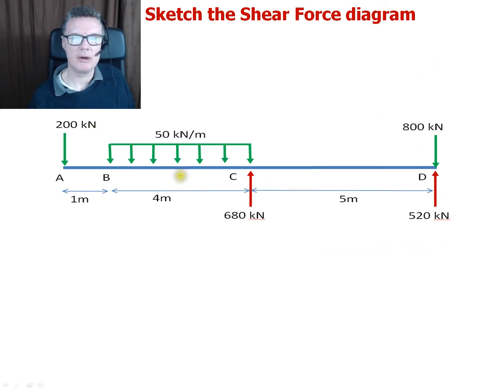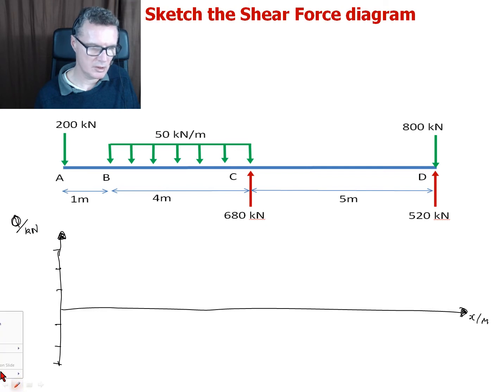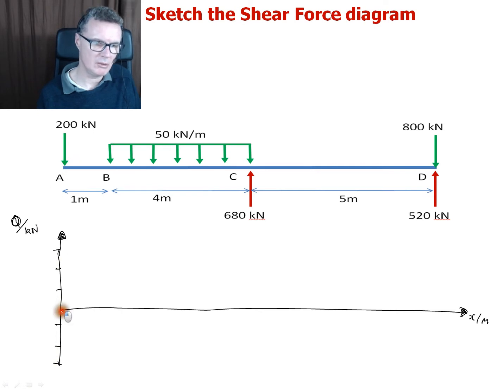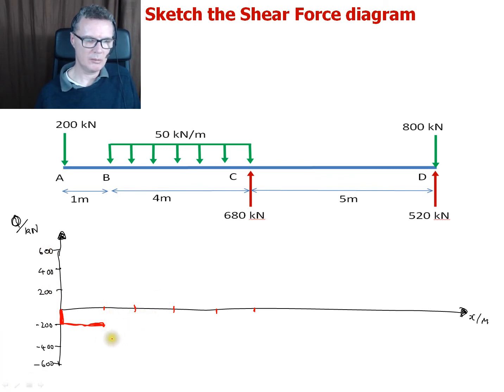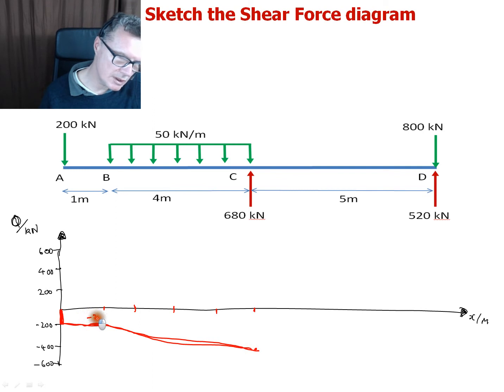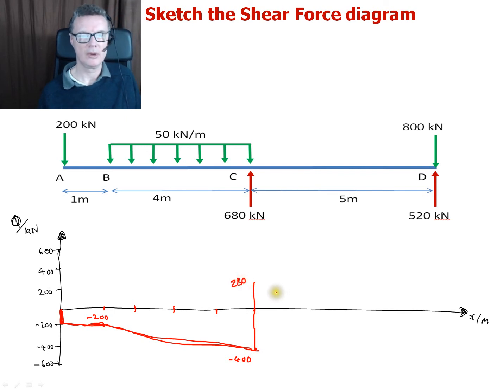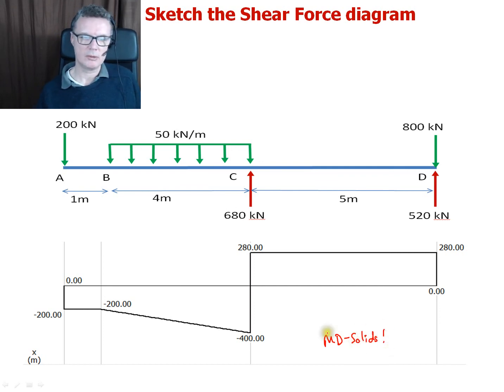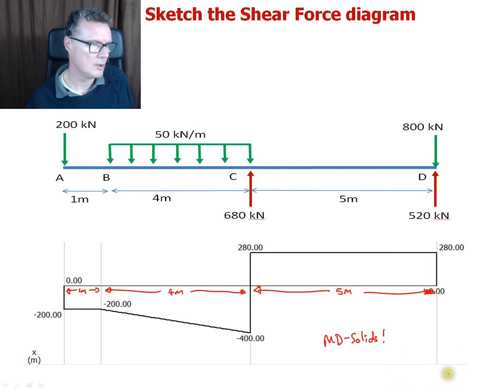Revision 1 - Q5